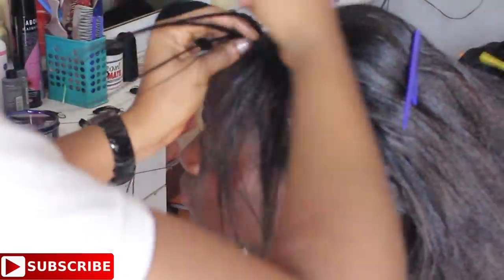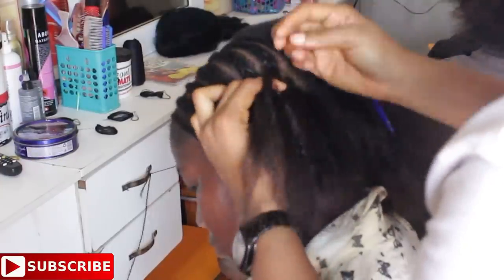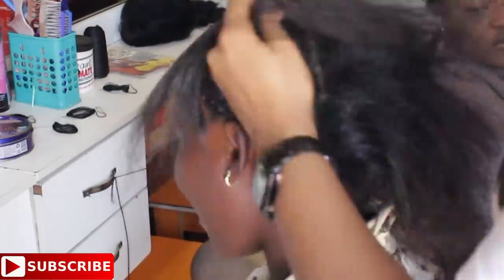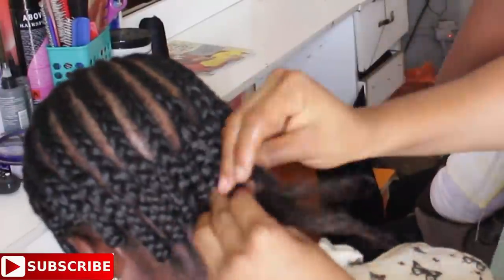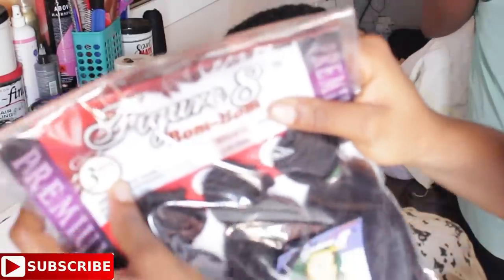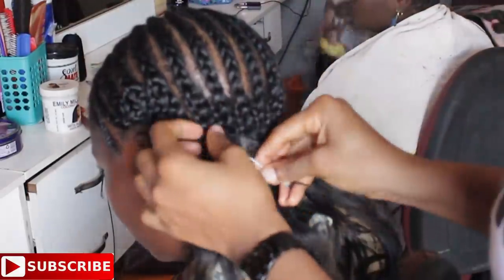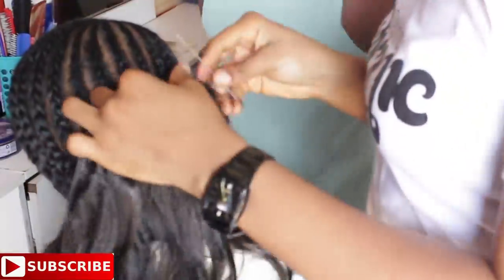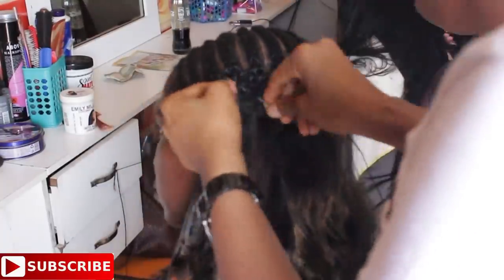FULL SEW IN NO CLOSURE / NO LEAVE OUT / DETAILED TUTORIAL #8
HI LOVES SO MANY REQUEST ON HOW TO SEW IN WEAVE ON WITHOUT CLOSURE  AND LEAVE OUT, SO HERE IS THE VIDEO HOPE YOU ENJOYED AND LEARNT SOMETHING FROM IT.THANKS SO MUCH FOR ALWAYS WATCHING. STAY BLESS XOXO.

African fashion
African women's wear
African lifestyle
Women's wear
Nigeria fashion.

Camera Used: